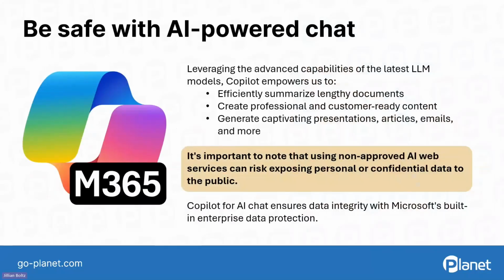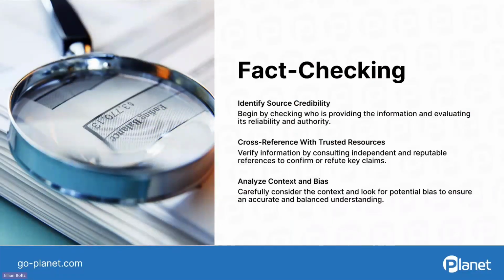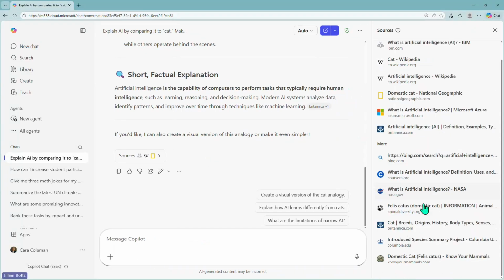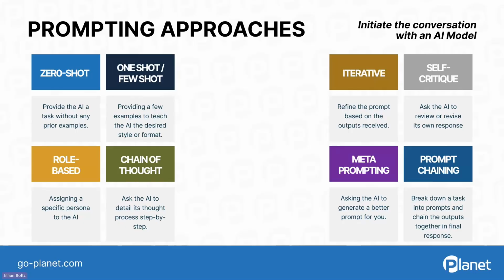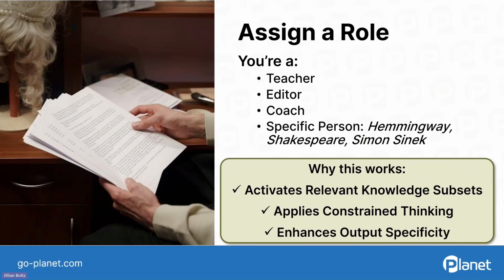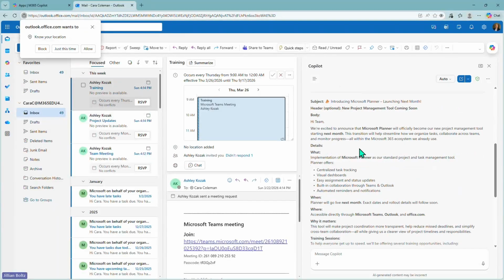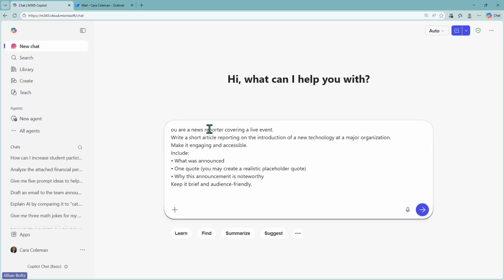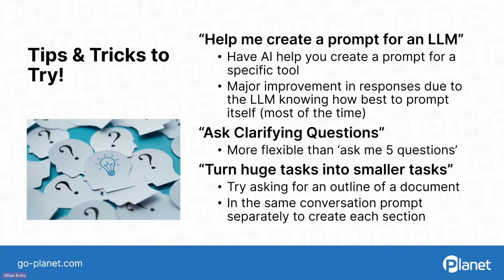Copilot Prompting for Better Results for Education Organizations 3/24/26